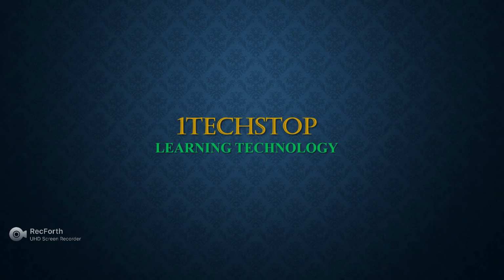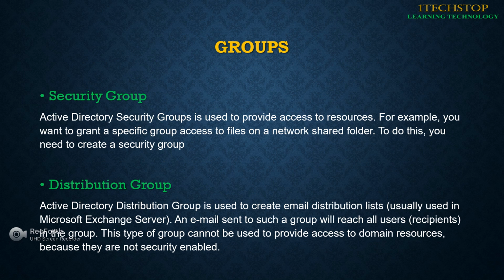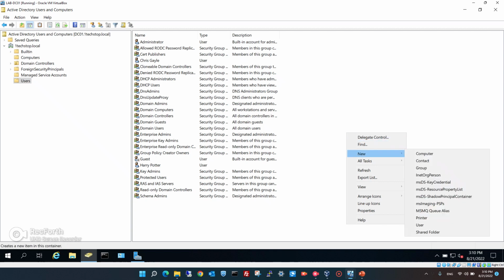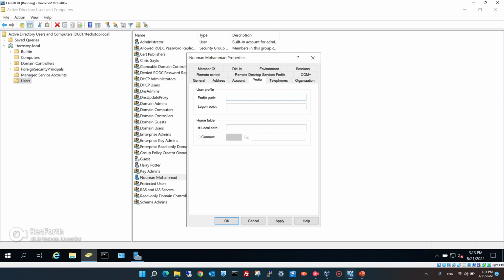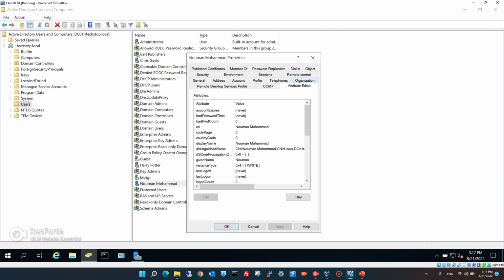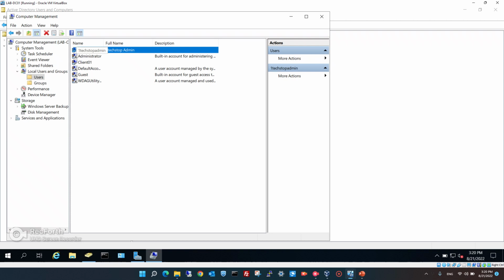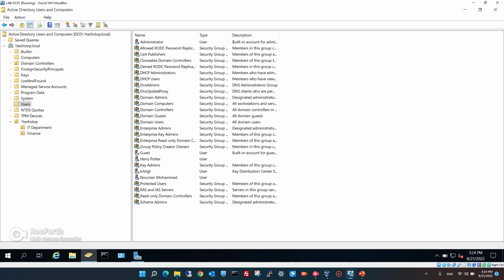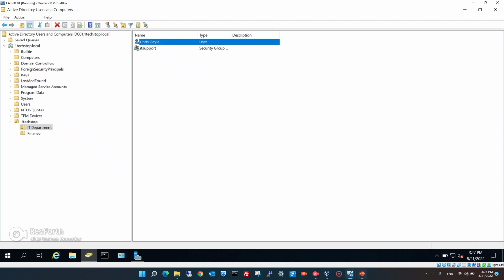Active Directory: Users, Computer, Organizational Group, Security and Distribution Groups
Previous Video:  DHCP: Installing and Configuring DHCP in Windows Server 2019

A Video By: Mumshad Nouman